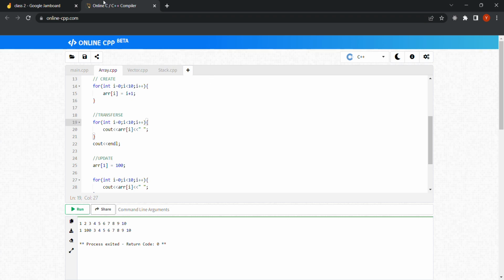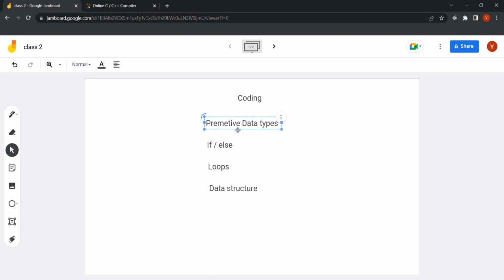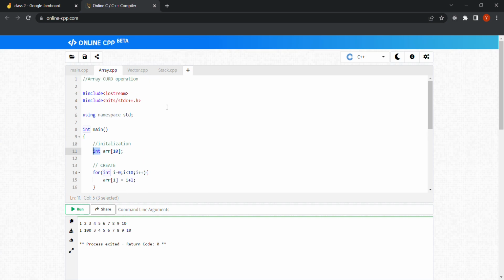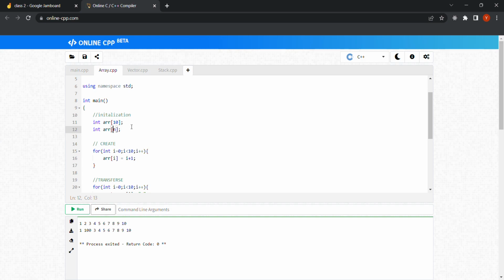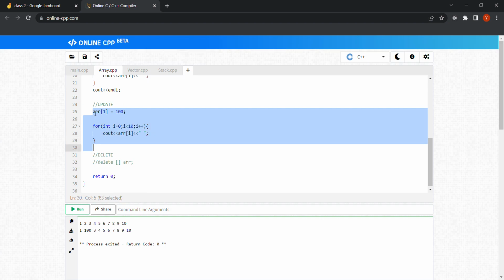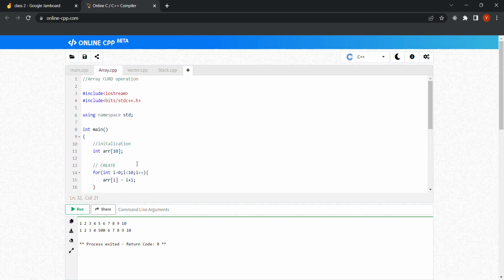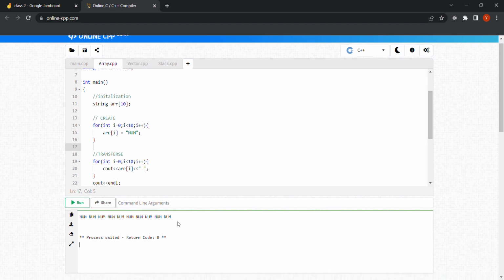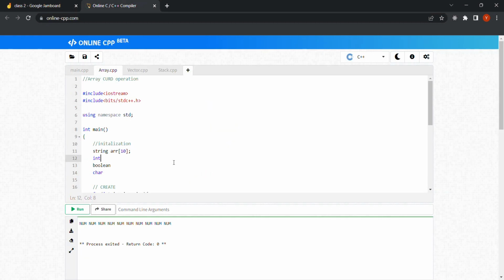Arrays || CRUD Operations || C++ basics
CRUD operations in arrays.
Follow me for more tutorials on c++ coding.